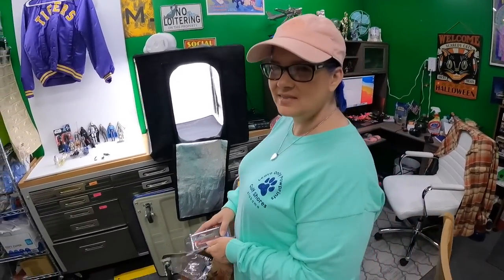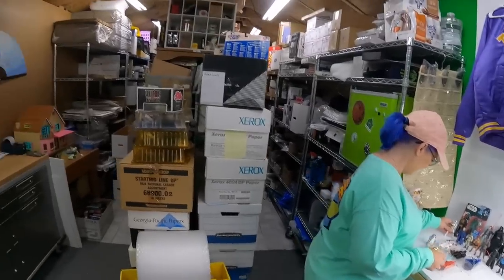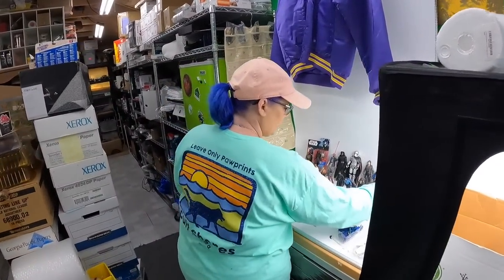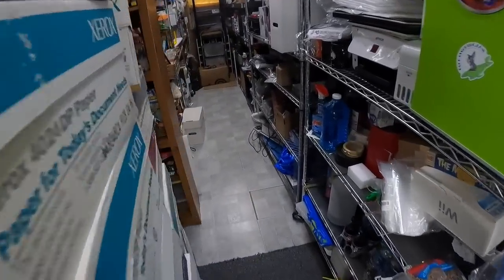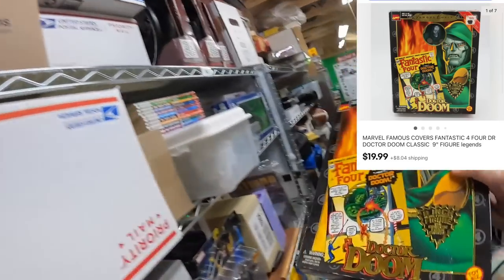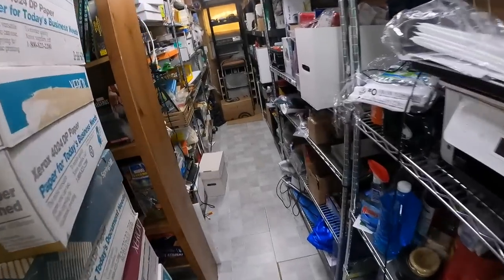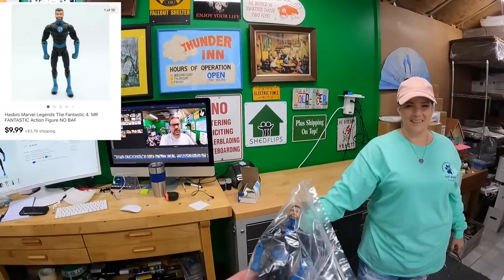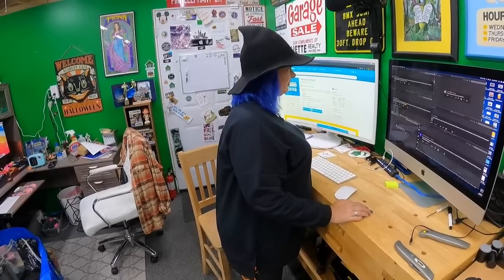ALWAYS insure EBAY packages? Right?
When should you buy USPS insurance for EBAY shipments?

Pull down shade we use for backdrop for larger items:

LED Shop Lights:

18" Neewer Ring Light w/ stand:

Photo shooting table:

Dymo 4XL Thermal Label Printer:

Yeti Microphone:

Blower fan (above a/c unit in vids):

Electric socket shelf outlets: